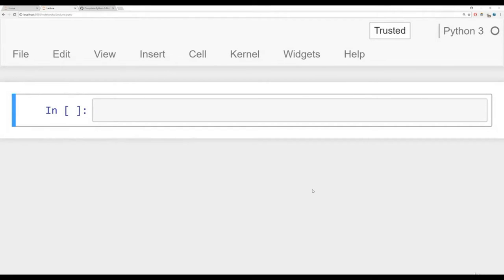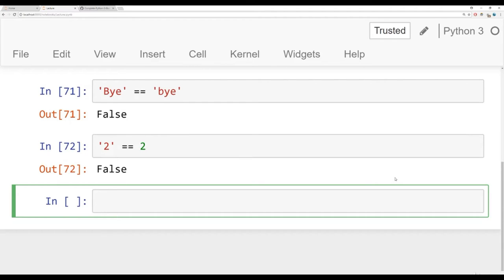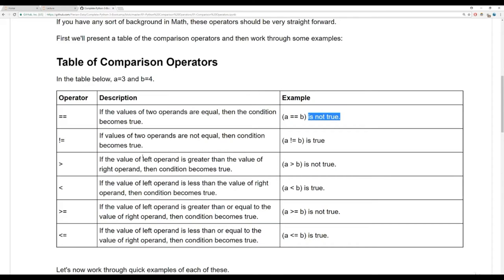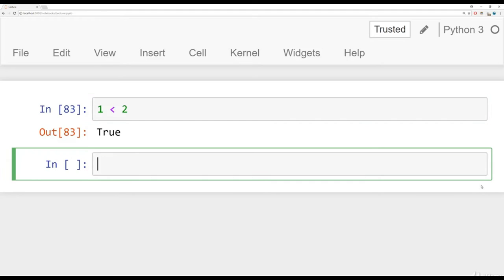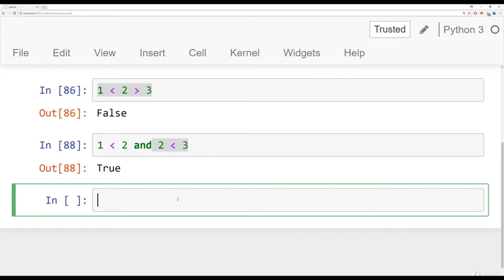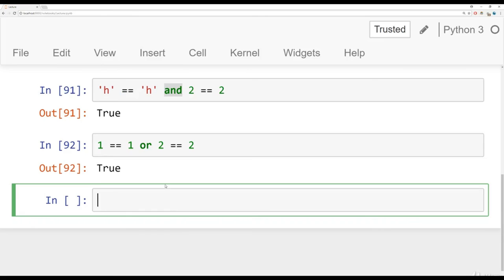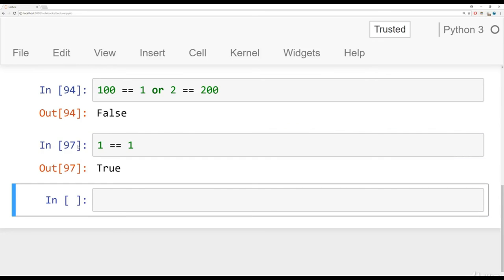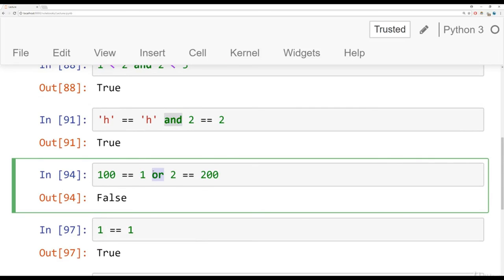# 22 Comparison Operators in Python | Python Tutorials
Comparison Operators in Python | Python Tutorials